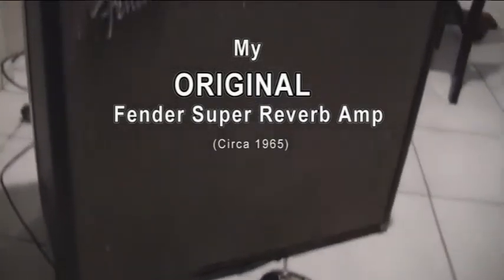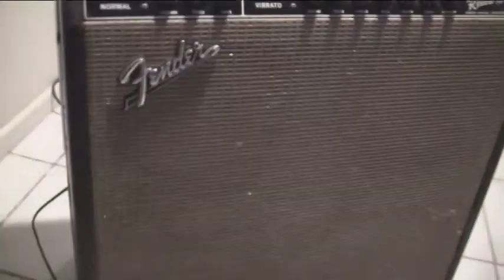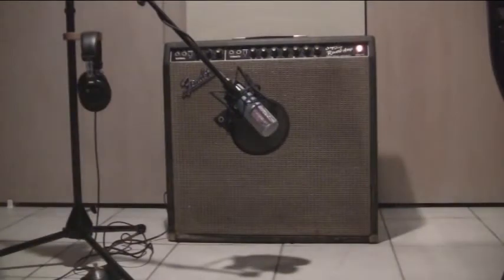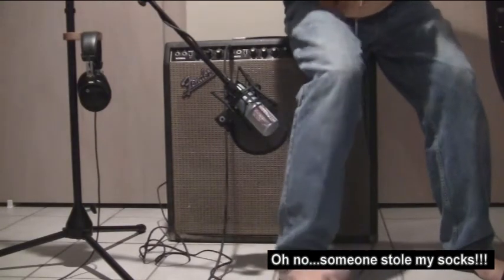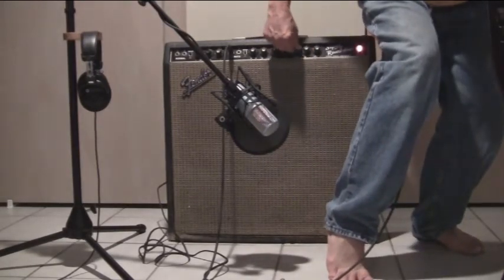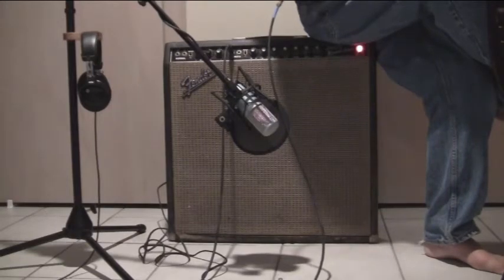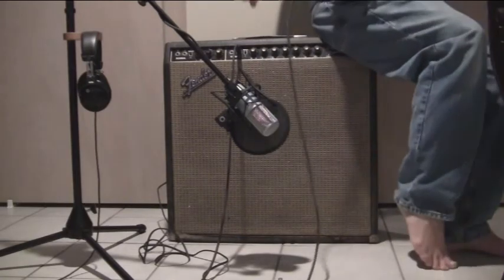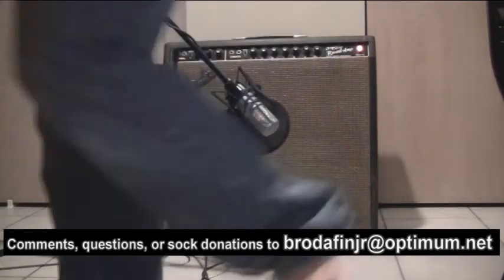ORIGINAL Fender Super Reverb Amp Demo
Original Fender Super Reverb amps can go for up to two grand today - - - what's all the fuss?  The sound!!!  Take a look at and a listen to my ORIGINAL Fender Super Reverb Amp that I've had ever since the 1960's.  No re-issues here!  This bad boy weighs somewhere between 60 and 80 pounds, and I hauled it all around New York and New Jersey for years...yet it still sounds awesome.  Enjoy!